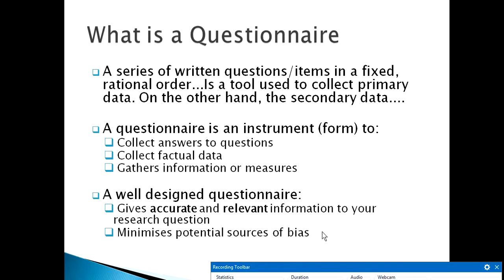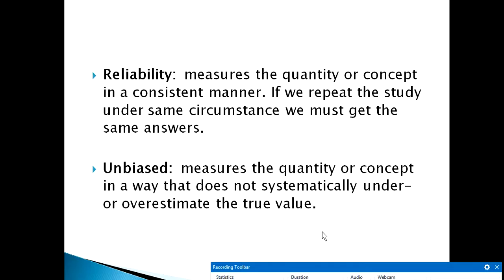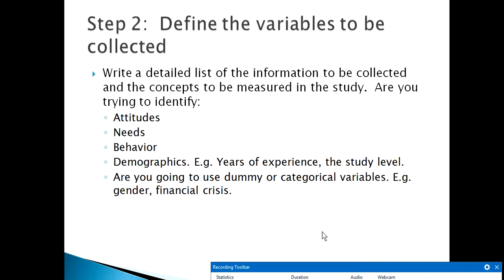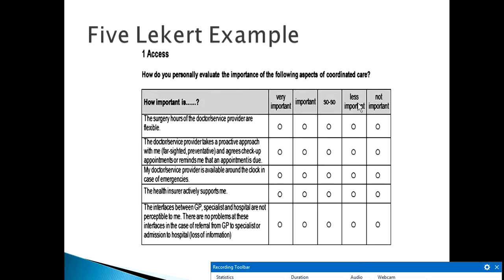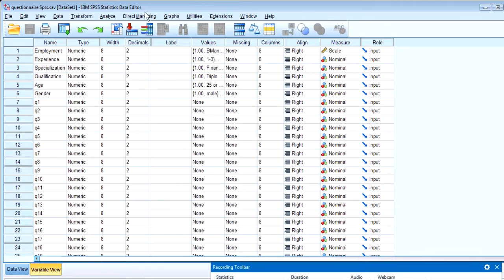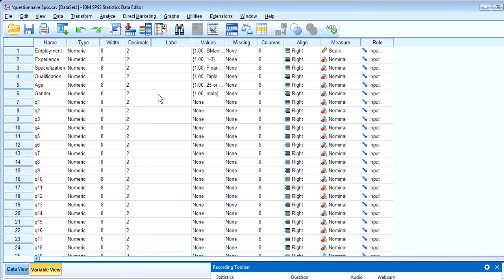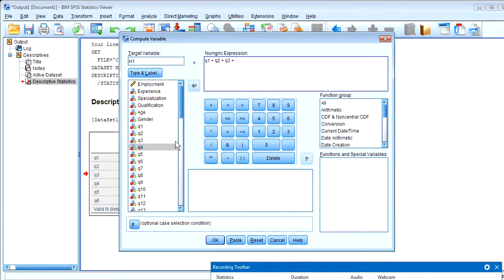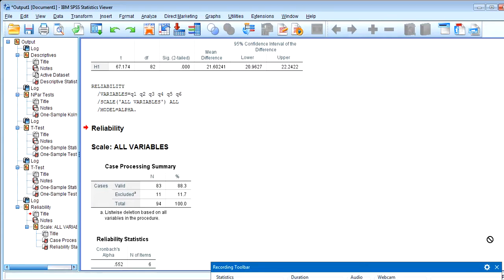Spss for Beginners One Sample T-test, Cronbach's Alpha and how to build a Dummy Variable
This video "Spss for beginners" elaborates how we can construct a good questionnaire as a technique for collecting primary data, building a dummy or categorical variable, running the Descriptive, Normality "Kolmogrov Smirnov, Cronbach's Alpha and the One Sample T-test.

By Dr-Mohammad Al-Dahrawi
Join us now British Research Academy              الأكاديمية البريطانية للبحث العلمي
Free Lessons & Training Courses